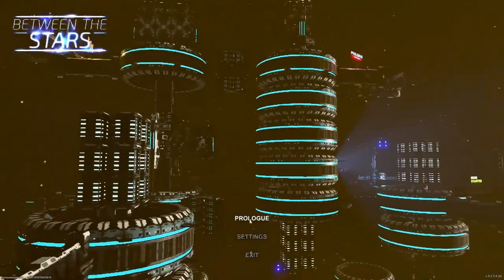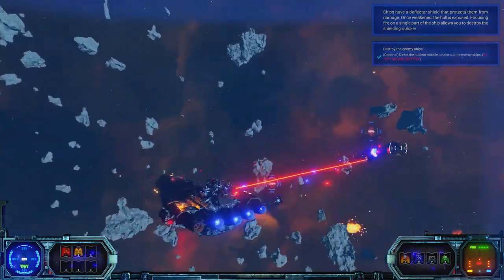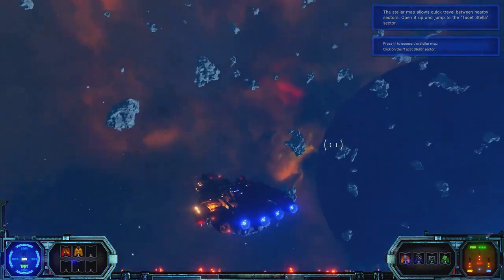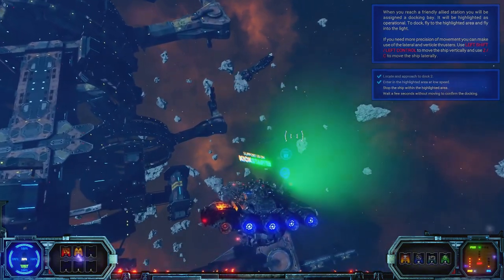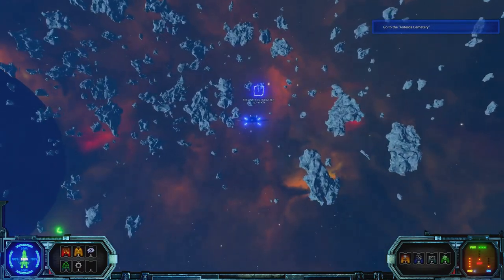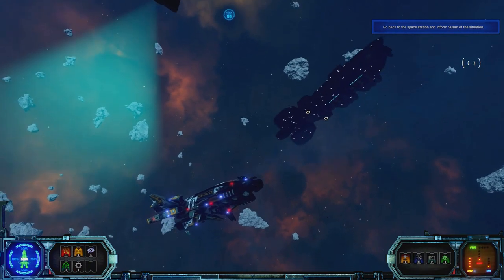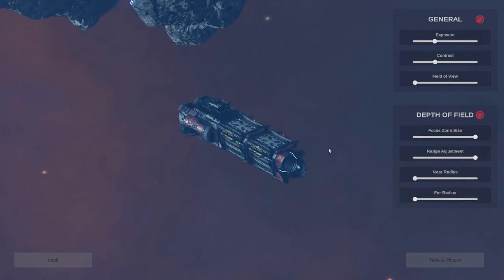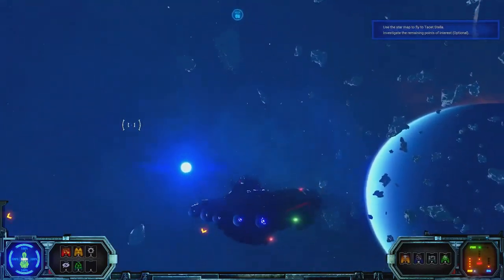Between the Stars Kickstarter Demo Impressions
Between the Stars is a sci-fi naval combat game.  This is demo offers a prologue of the full game which offers around 90 minutes of gameplay.

Game blurb:
Between the Stars is a roguelike game with action and strategy elements that puts you in the shoes of a stellar cruiser captain. Your mission is to protect the civilized world fighting the Children of the Sun, the faction that dominates the outer worlds of the known universe. To carry out your mission you will have to cross the galaxy, face new challenges in each jump, make difficult decisions that will affect your ship, your crew and the world around you, improve your ship's equipment and fight in exciting battles to survive.

Fight in intense space battles.

Use the special abilities of your ship at the right time to make a difference on the battlefield.

Recruit other ships to join you on your adventure.

Unlock new ships through achievements. Each ship has its own style and special abilities that makes it unique.
Choose your captain in each game. The captain brings his fighting style and unique bonuses to the ship, but keep in mind that death is permanent and if he dies in the game you will not be able to choose it again and a new captain will replace it.

Captains have an unique look and attributes combination.

Sectors, star maps, enemies and space stations are procedurally generated. None game will be like the previous one!

Defeat the Children of the Sun accomplishing the missions assigned to you by the high command of the star fleet.

Equip your ship and upgrade your equipment during the course of the adventure.

Recruit new crew to replace the casualties and make the right decisions to increase their level more quickly and keep your crew safe.

Hundreds of different events will test your ability and your crew.

The decisions that you make in each event will condition the evolution of the game and may cause your captain to gain attributes.

//About
Hey gamers, I am centaurianmudpig and I player video games.  I'm no professional, I play for fun and upload my gameplay narrations and livestream to engage with an awesome community of video gamers.